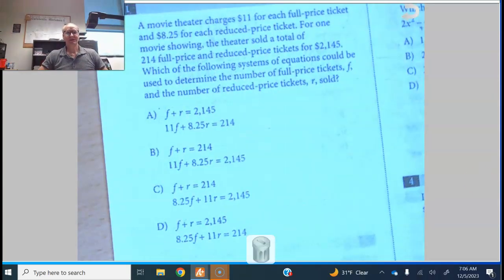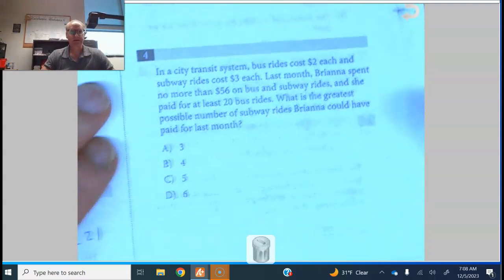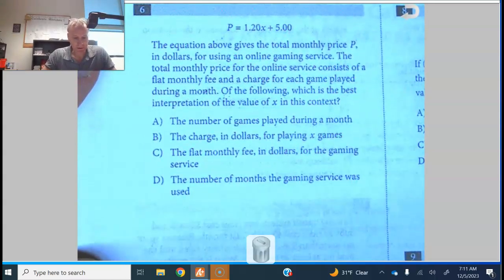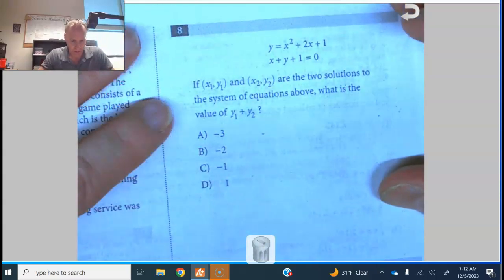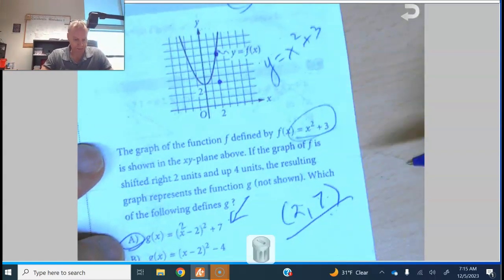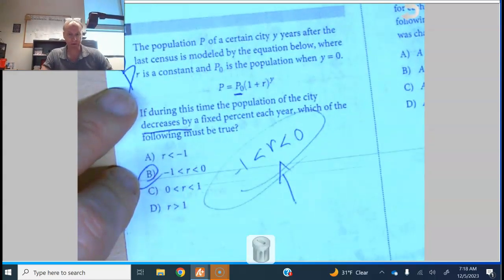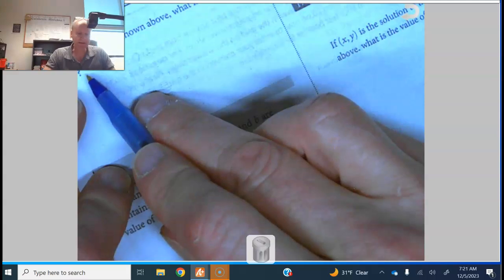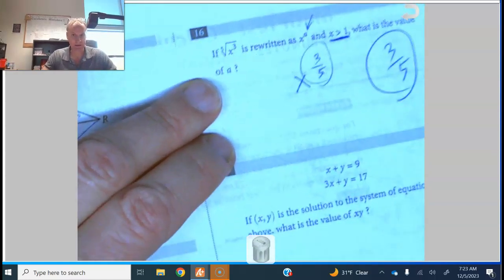PSAT (2017) Section Non-Calculator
I complete a PSAT non-calculator section from 2017.  I went through (very quickly) all of the problems and I don't think I made any errors.  I will try to include a link to the pdf version that I downloaded so you can try it yourself first?